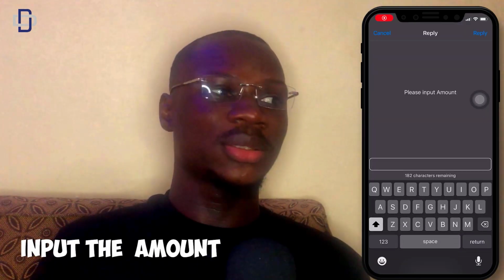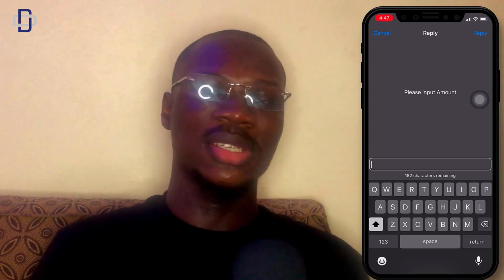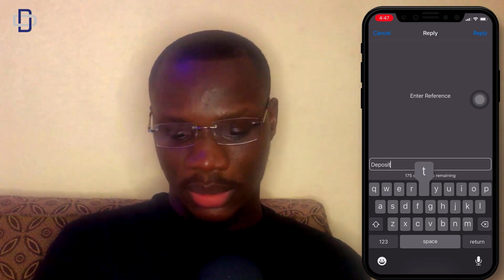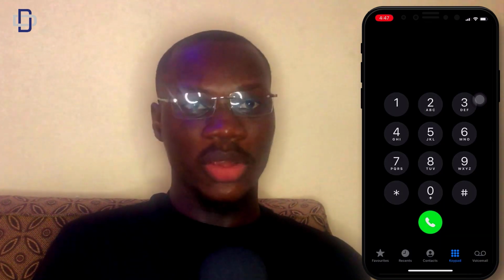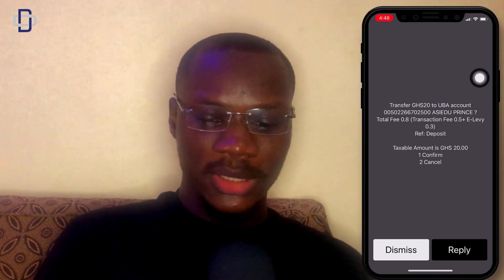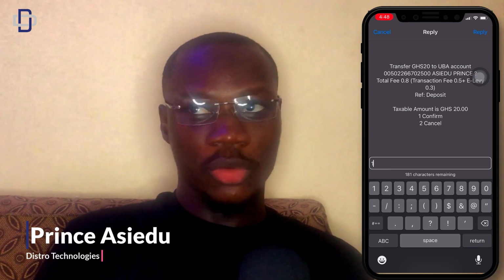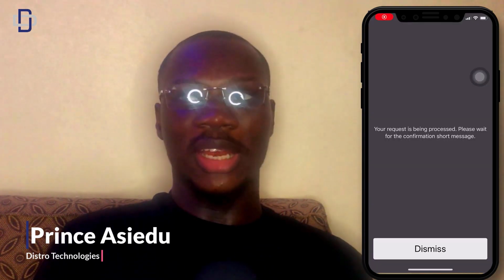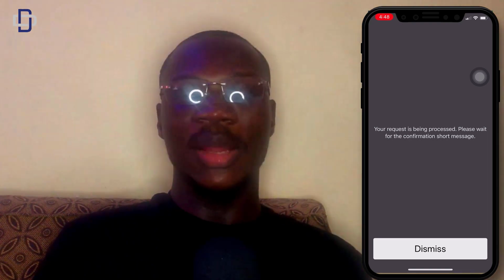How To Deposit Into Your UBA Bank Account Created With Leo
In this tutorial, we are going to look at How To Deposit Into Your UBA Bank Account Created With Leo

how to open bank account in africa